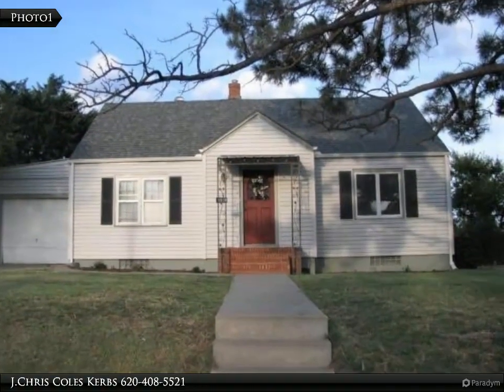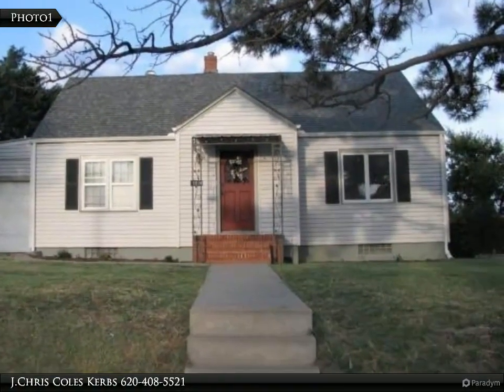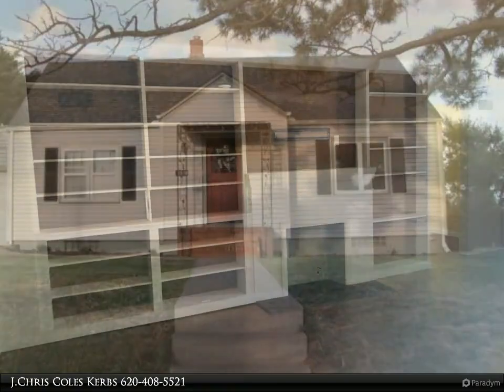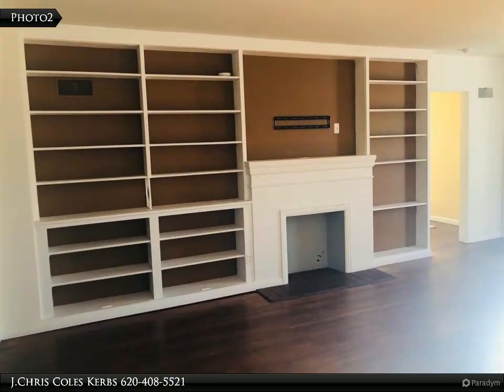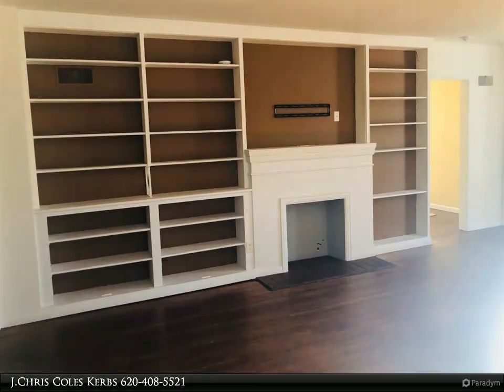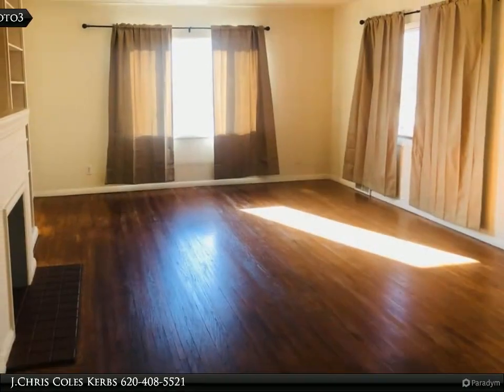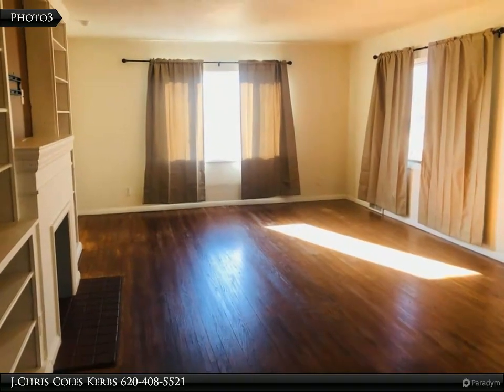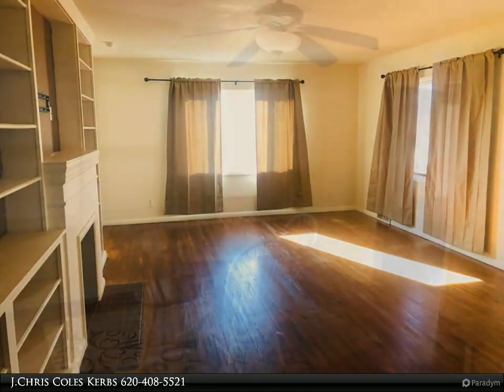1800 Hoover Way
Charming 1 ? story home with hardwood flooring! Living room with built in bookcases, cozy dining room and functional kitchen with all appliances. 2 bedrooms on the main floor plus HUGE third bedroom on second level. Full basement with knotty pine family room is excellent for football games & movie night. 1-car garage and a 2-car carport all on large corner lot, fenced and ready for your family. Well maintained & move-in ready. Contact J.Chris Coles Kerbs today for your private Showing @ 620/408-5521.

2 full bath

J.Chris Coles Kerbs
Coldwell Banker Hancocks of Dodge City, Inc.